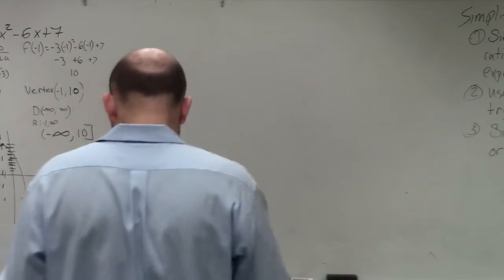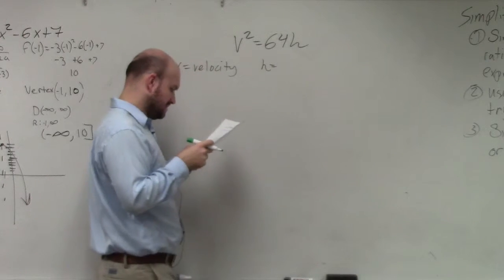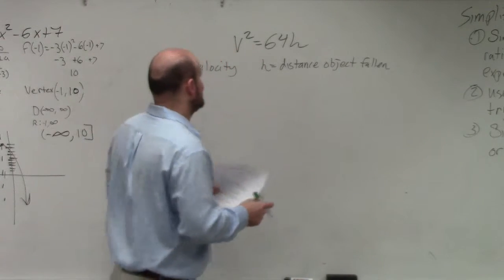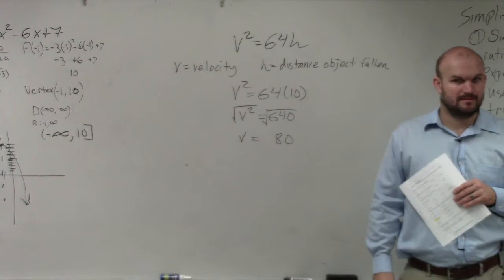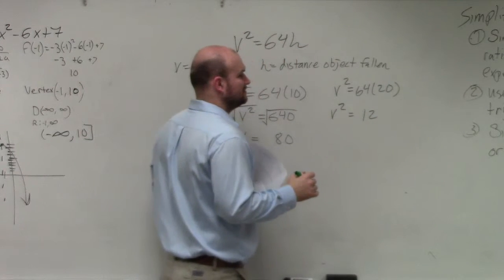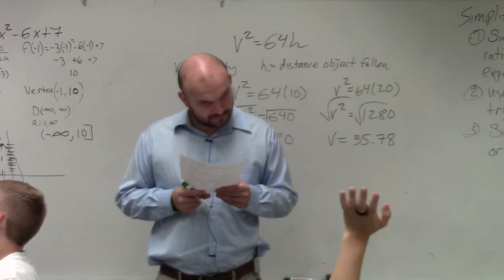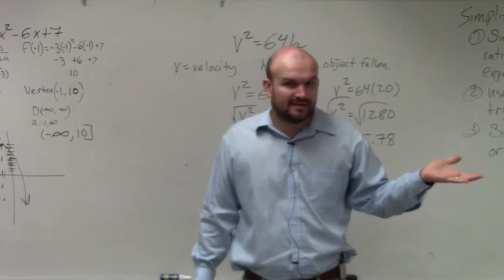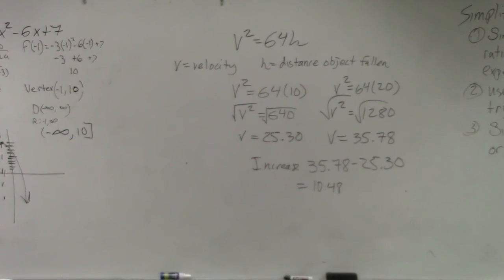Learn how to solve a word problem using square roots, velocity and distance